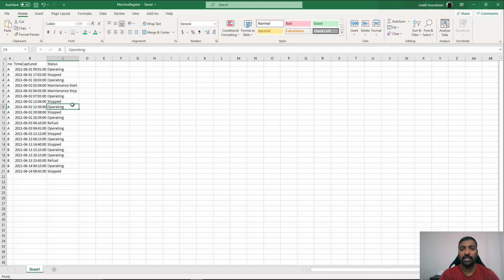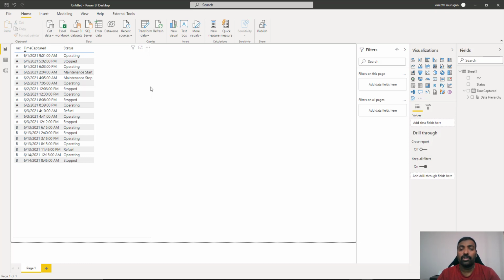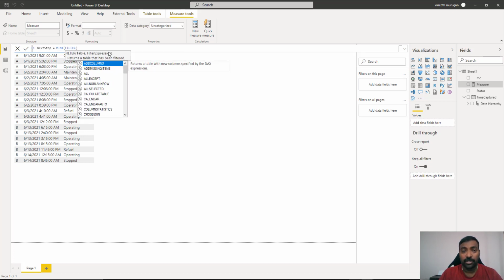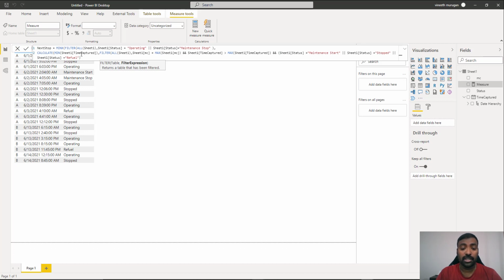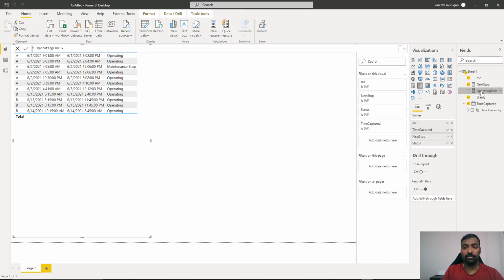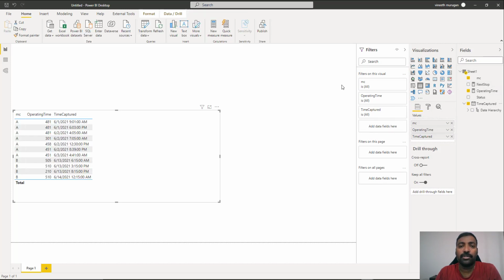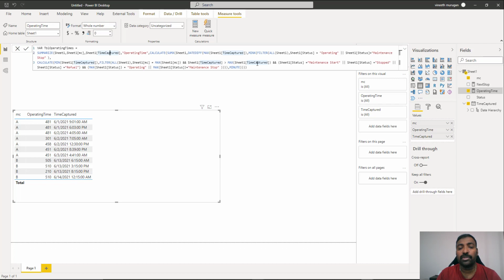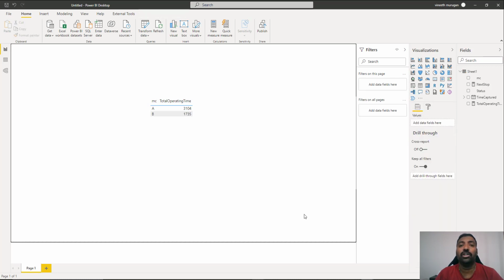Power BI DAX Tip : Solving Islands And Gaps Problem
0:00-Introduction
1:51-Setup
5:15-Getting Next Stage Date
10:45-Calculate Elapsed Time
14:45-Create Derived Table
15:14-Aggregate Filtered Derived Table
18:01-Conclusion